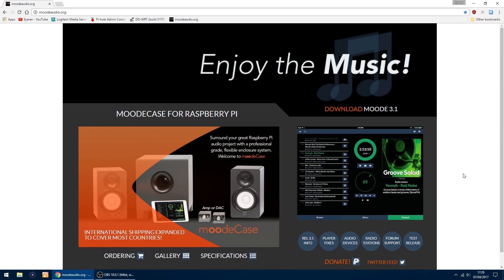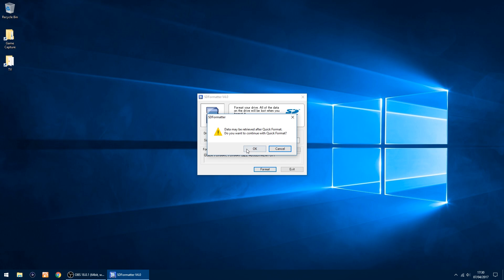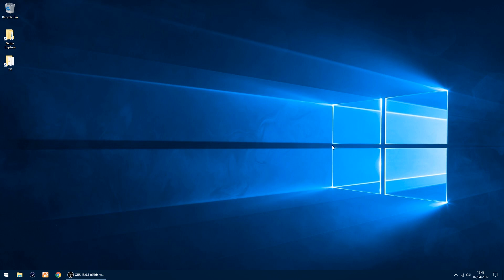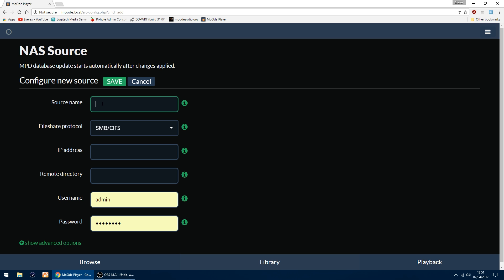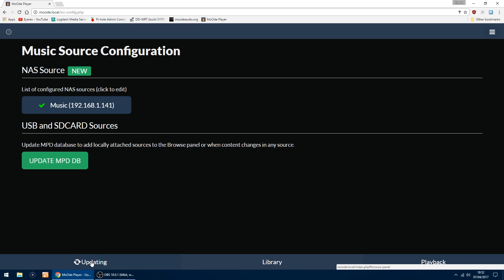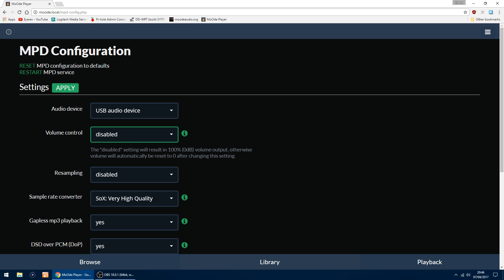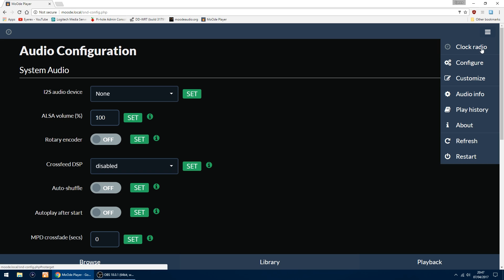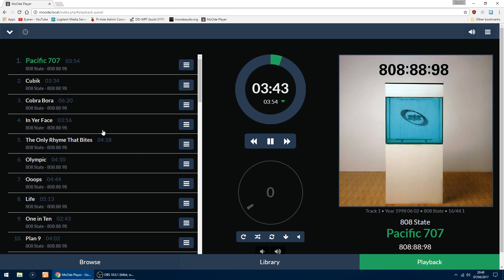Setup MoOde Audio and Meridian Explorer 2 DAC MQA Playback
Quick video showing you how to setup a Meridian Explorer 2 USB DAC with MoOde Audio running on a Raspberry Pi